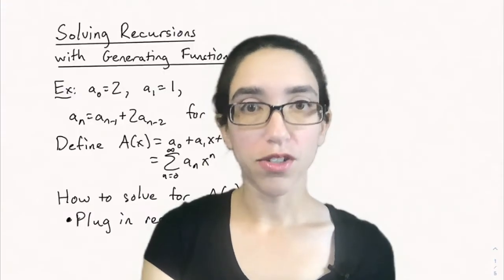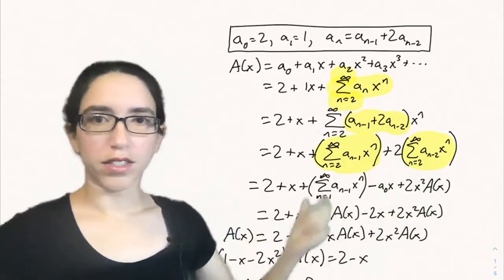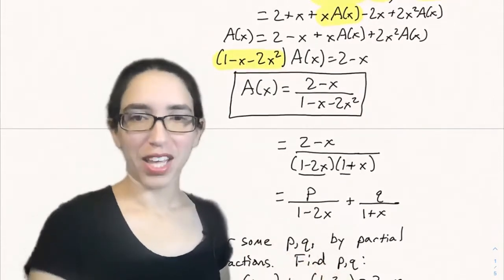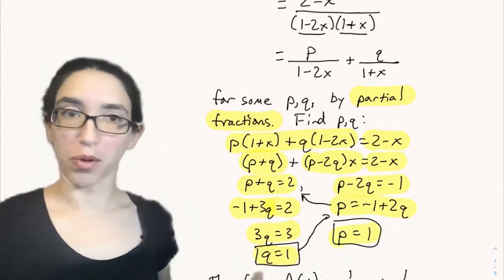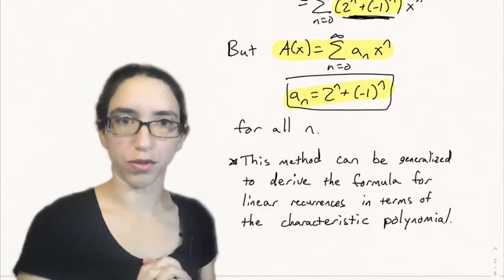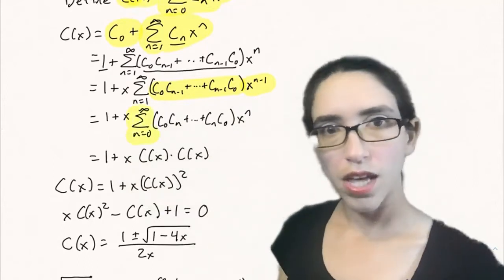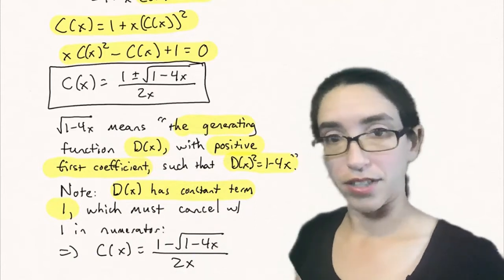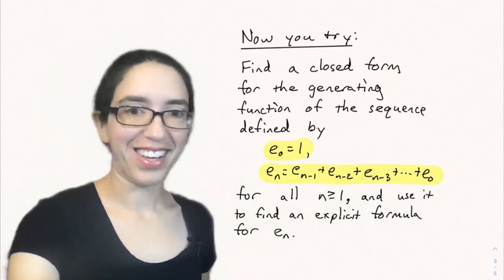Solving recursions using generating functions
In this video we demonstrate how to solve recursions using generating functions.

Course: Math 301 at Colorado State University
Lecturer: Maria Gillespie